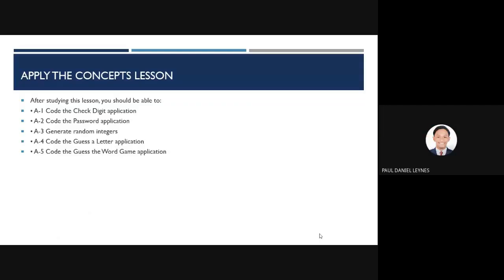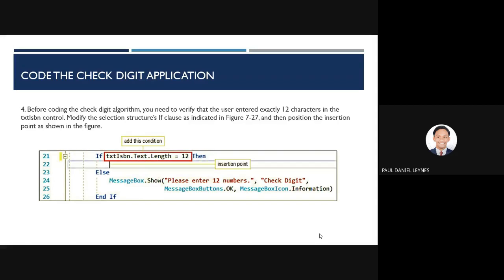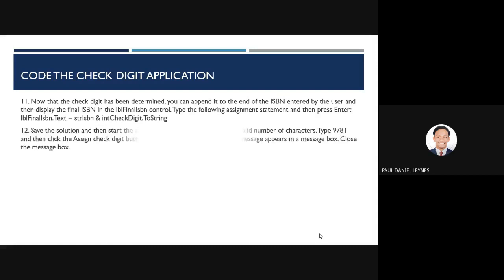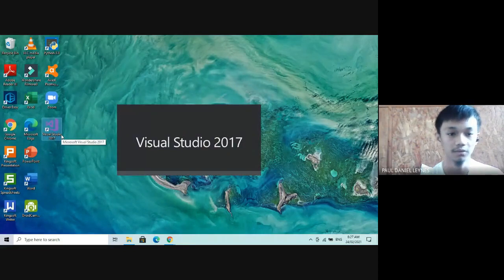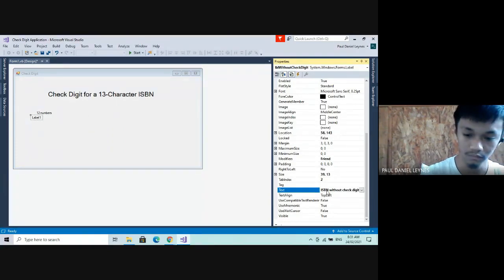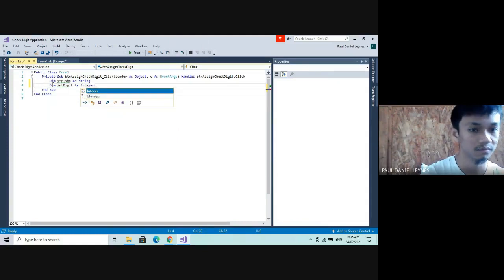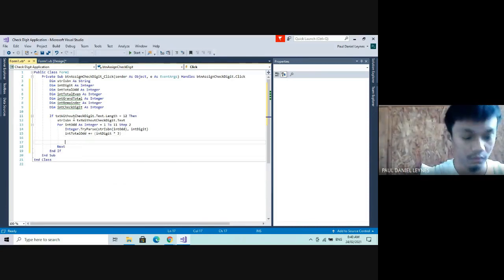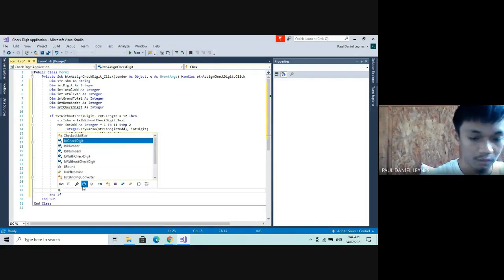A1 STRING MANIPULATION CODE THE CHECK DIGIT APPLICATION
A1 STRING MANIPULATION
CODE THE CHECK DIGIT APPLICATION